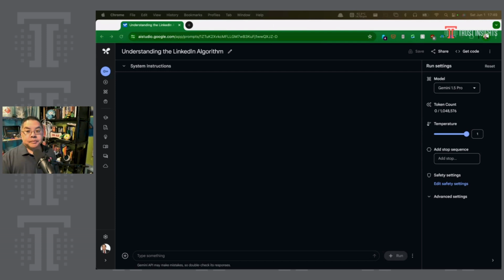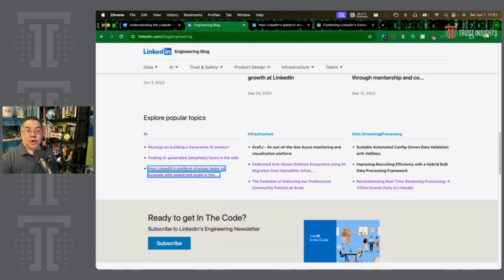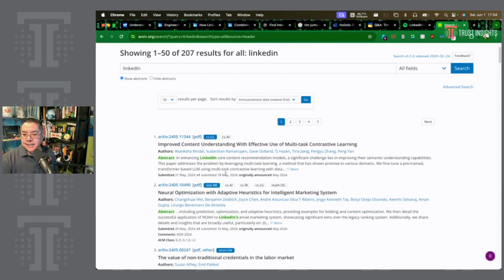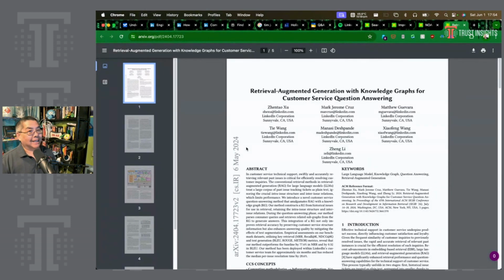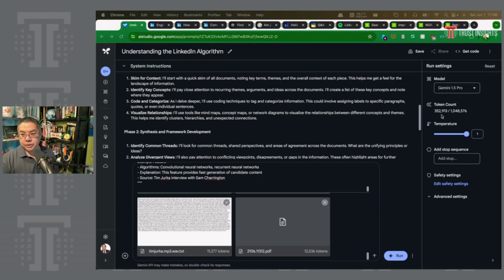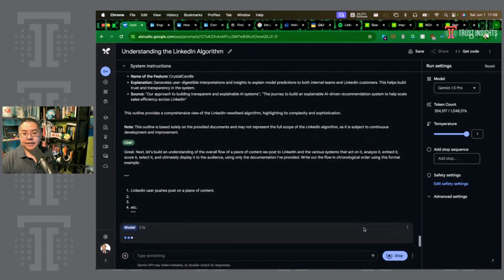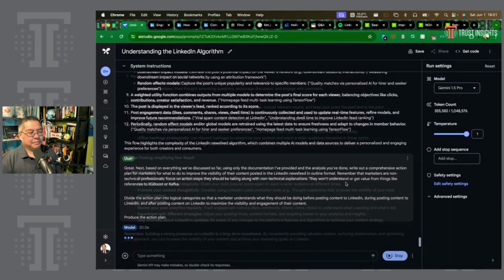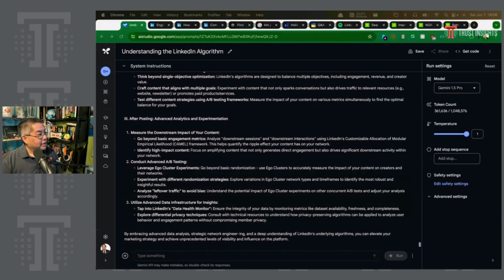Almost Timely News: 🗞️ Generative AI and the Synthesis Use Case (2024-06-02)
In today's episode, you'll discover the power of the seventh use case for generative AI: synthesis. You'll learn how to use large language models to analyze complex information, like LinkedIn's algorithm, and translate it into actionable insights. I'll walk you through a step-by-step process, using Google Gemini 1.5, to gather, synthesize, and distill vast amounts of data into a comprehensive LinkedIn marketing guide. Watch to unlock a deeper understanding of AI's capabilities and gain a competitive edge!